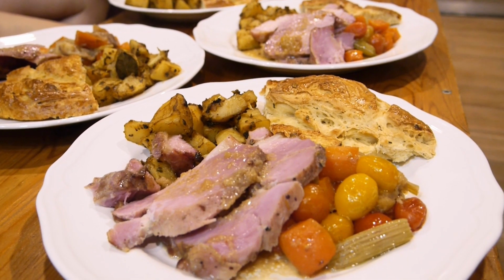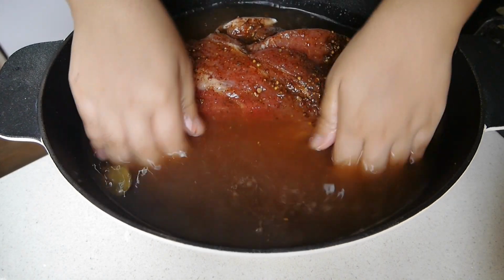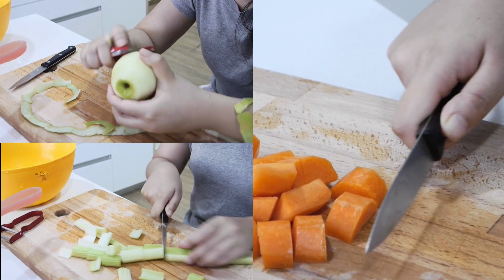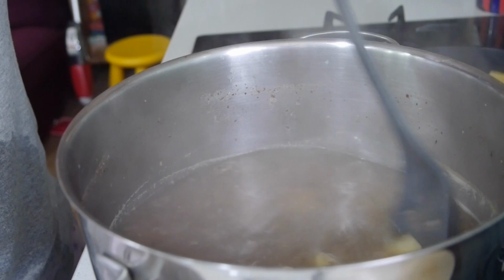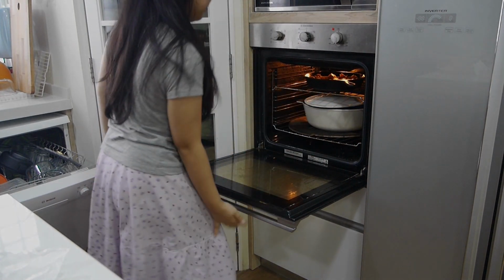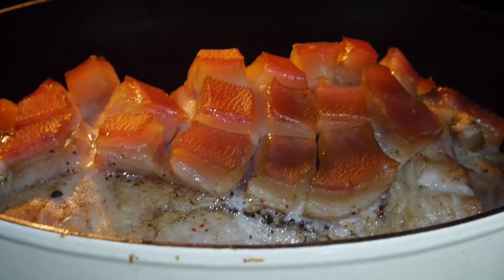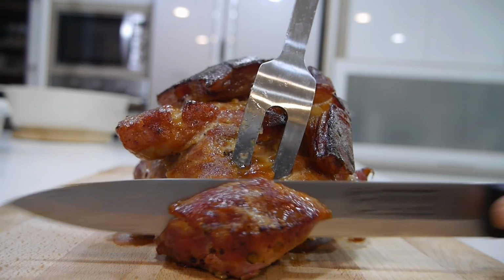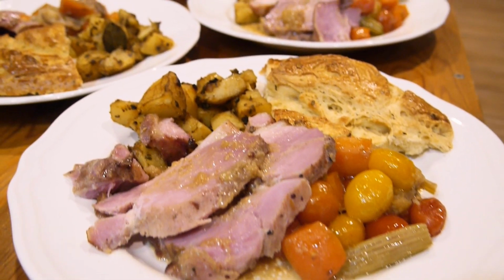How to Cure and Roast Ham | Roast Dinner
There's nothing like a home-cured smoked ham, but roasting the ham in the oven makes it unforgettable and succulent ham as well. Served with roast potatoes, vegetables and home-baked bread, it's the perfect "Roast Dinner".

Dry Ham Cure
1 tbsp of Morton's Curing Salt for every pound of ham and
assorted pickling spices to taste:

Sugar
Chili flakes, ground
Black pepper, ground
Mustard seeds, ground
Cinammon, ground
Cloves, ground
Coriander seeds, ground
Bay leaves